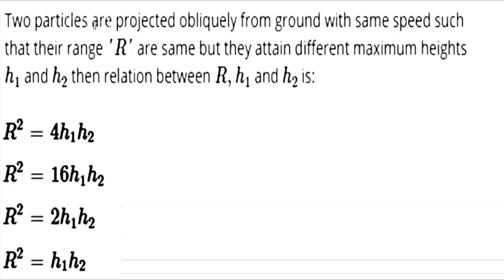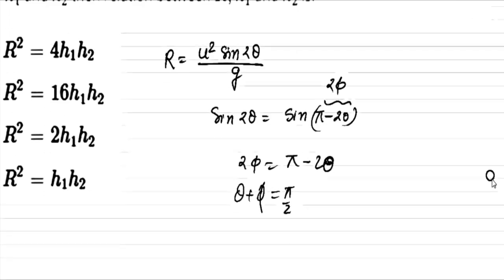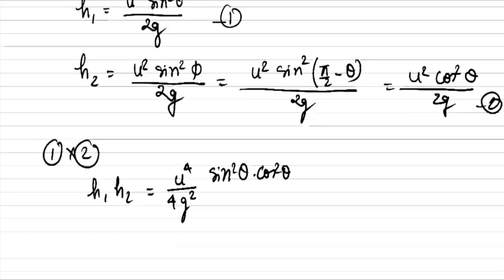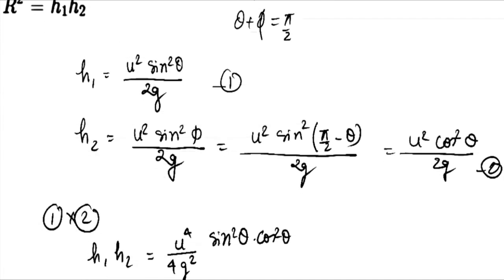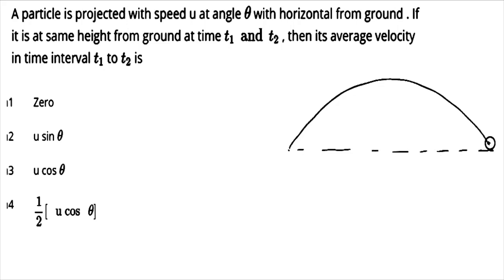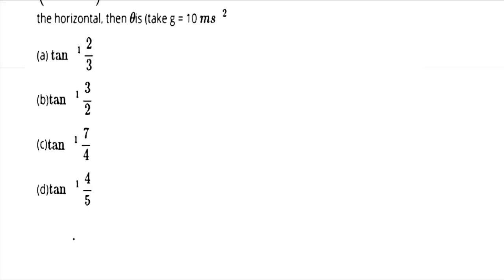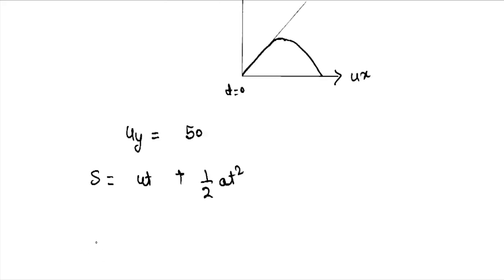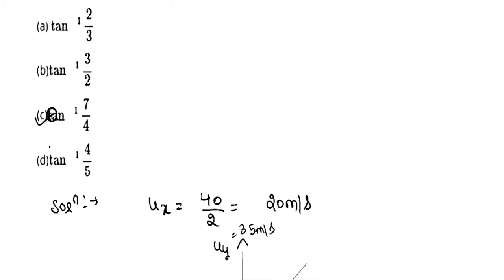Kinematics {PART 4} Previous years JEE questions for complete Chapter